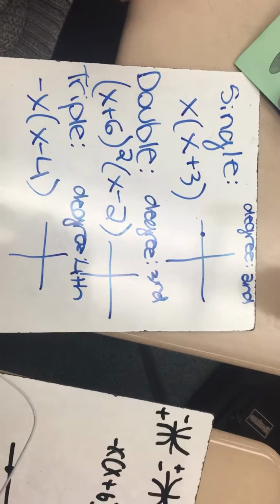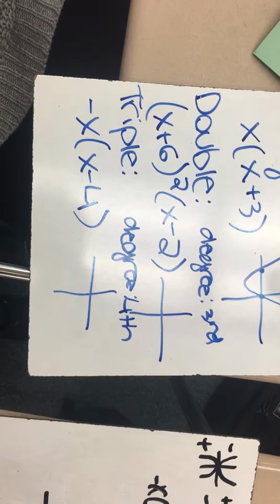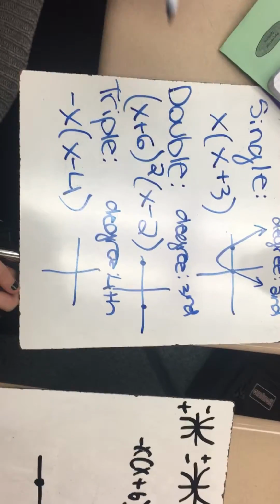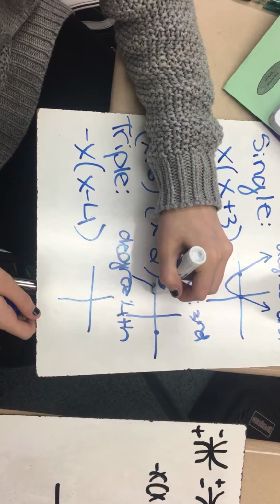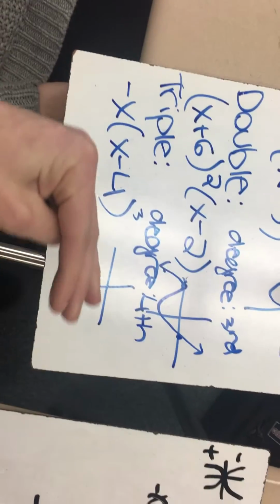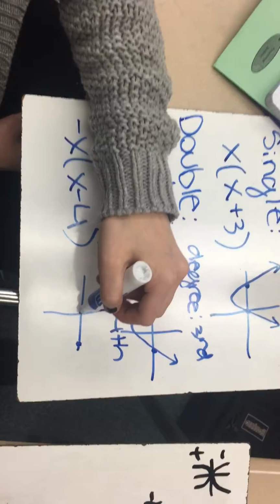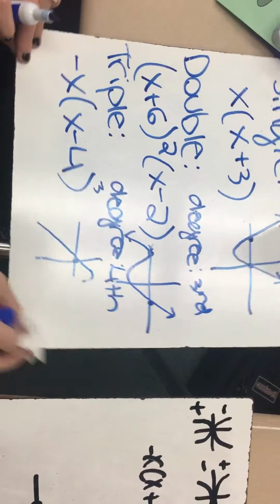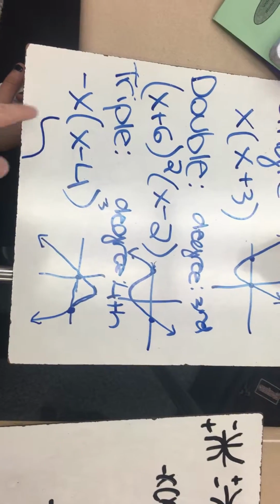Types of Roots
Nic, Meadow